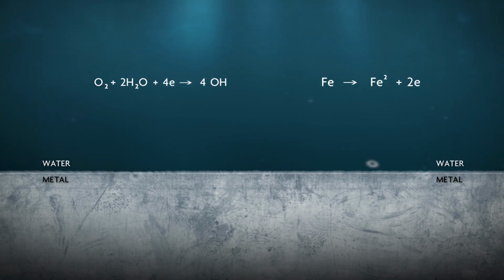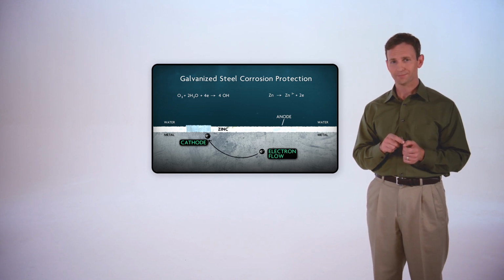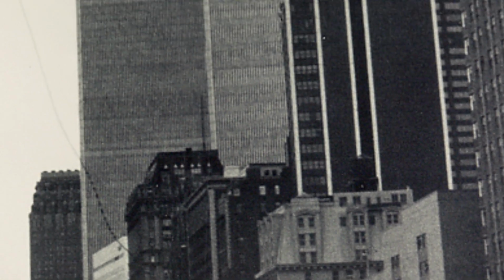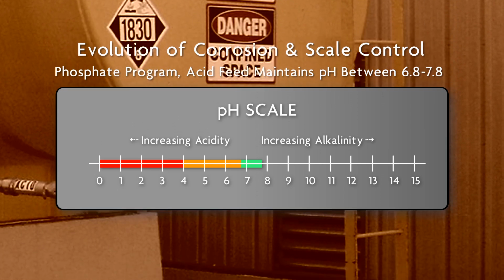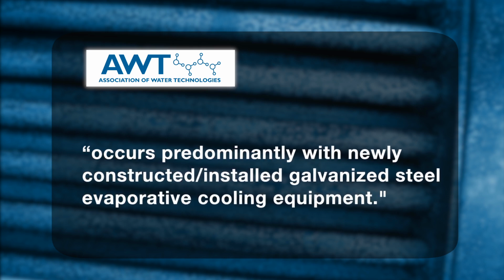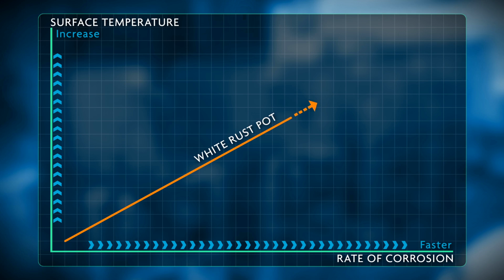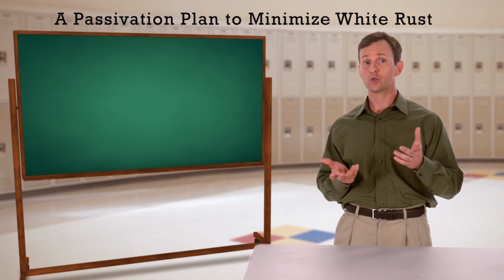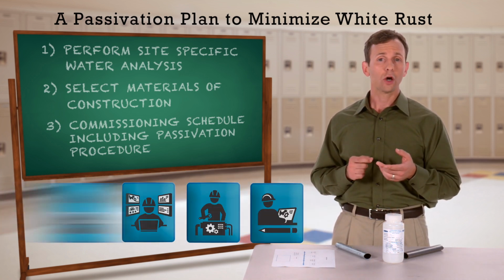Understanding Passivation and White Rust